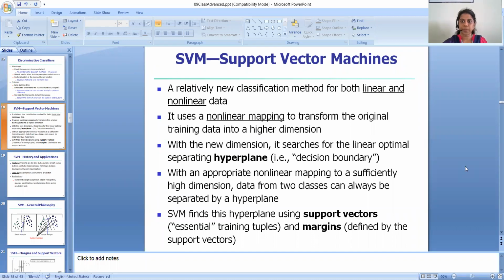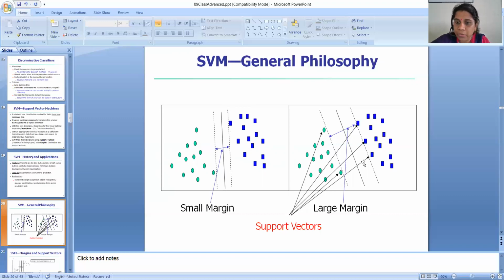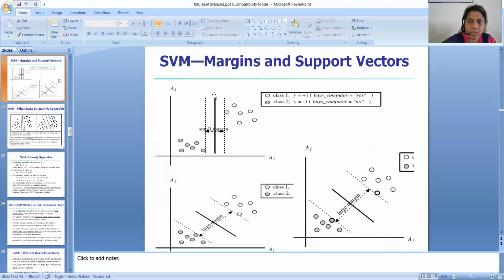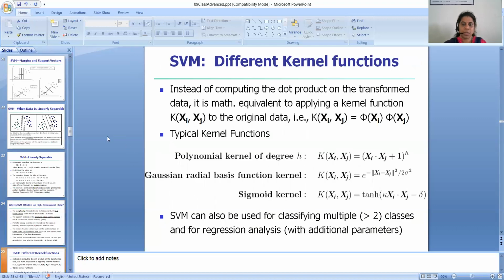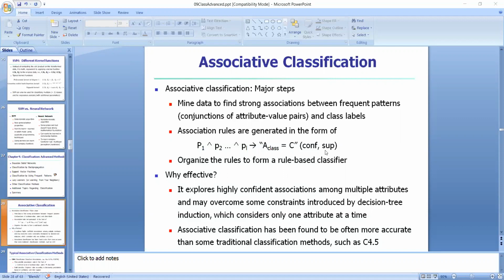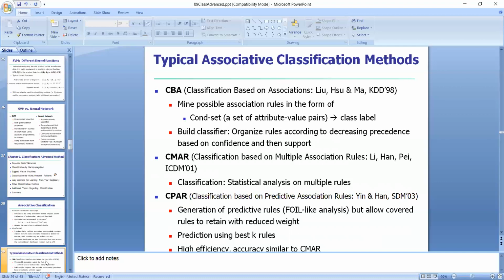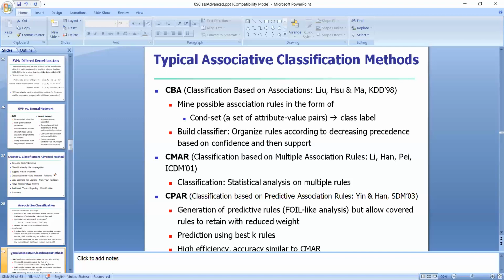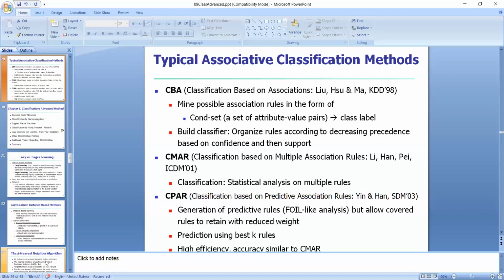ISE - DM 32